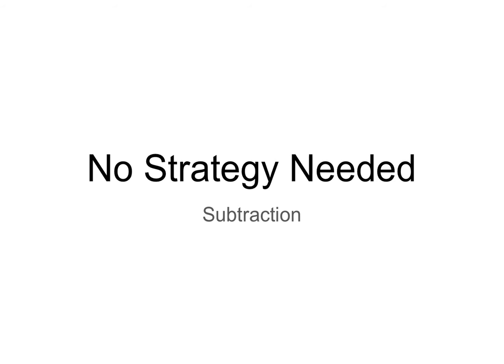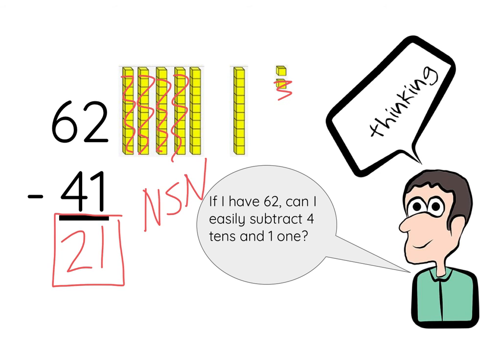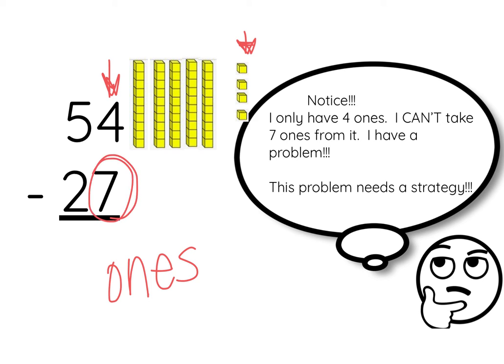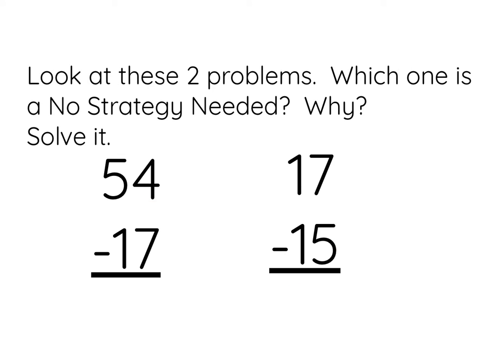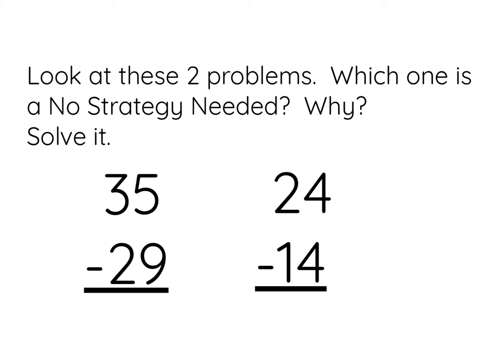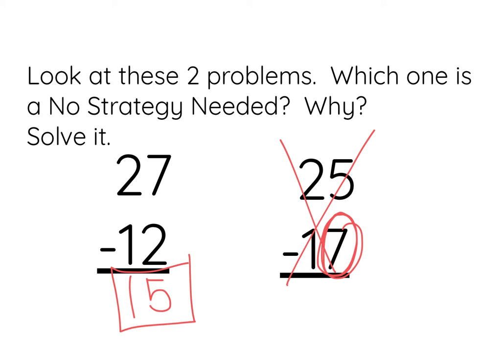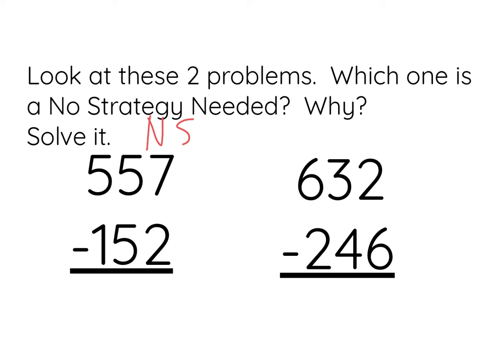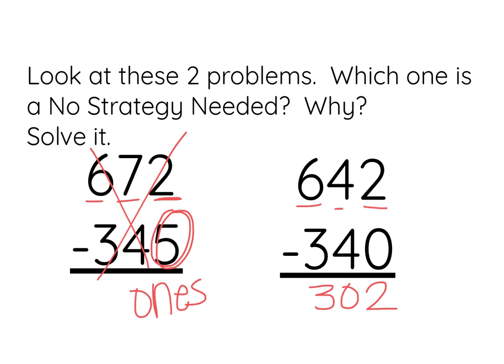No Strategy Needed Subtraction Review.mp4